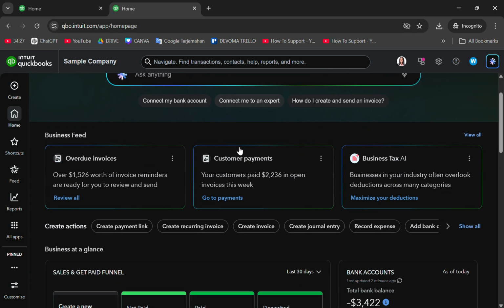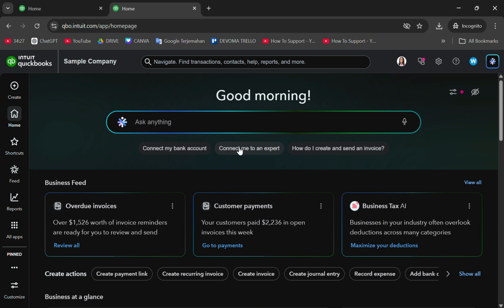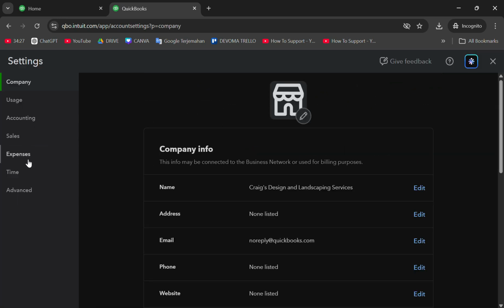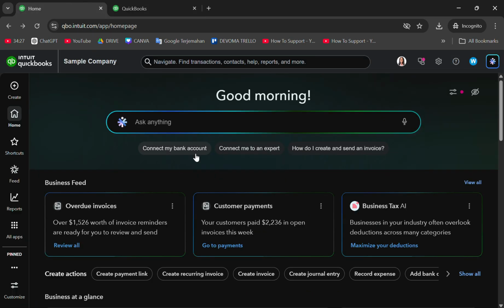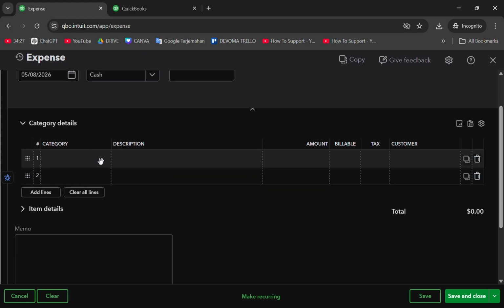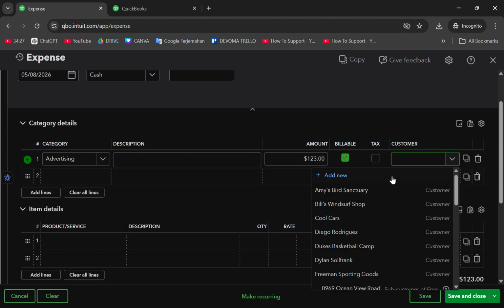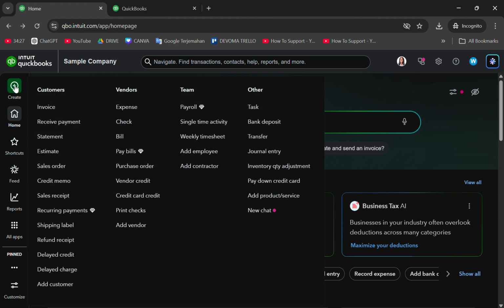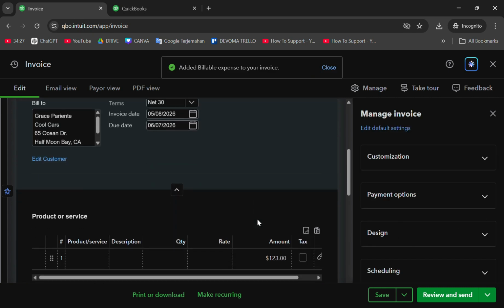How to Create and Track Billable Expenses in QuickBooks Online (QBO 2026)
Learn how to create and track billable expenses in **QuickBooks Online** (QBO) for 2026 so you can charge customers accurately for reimbursable costs. In this tutorial, you'll see how to mark expenses as billable, link them to customers, and add them to invoices.

• What billable expenses are in QuickBooks Online
• How to create and mark expenses as billable
• How to assign expenses to customers or projects
• How to add billable expenses to invoices
• Tips for tracking reimbursable costs accurately